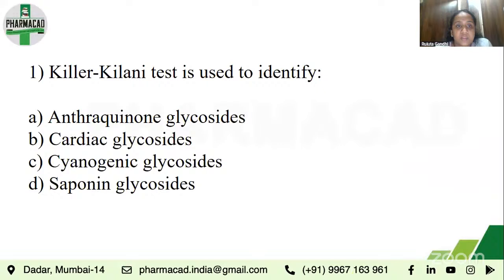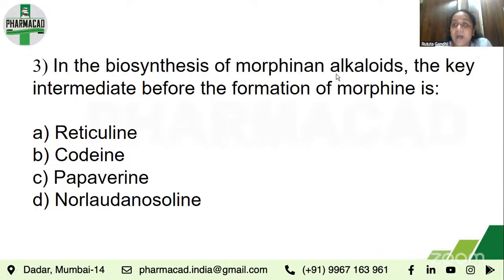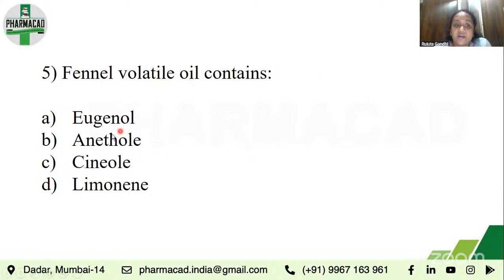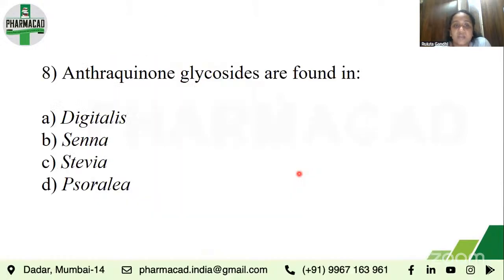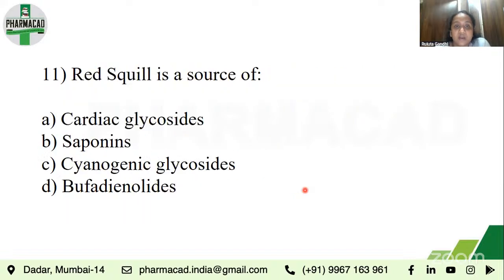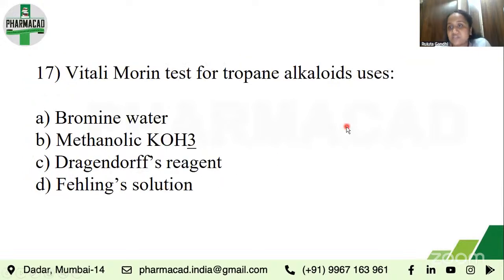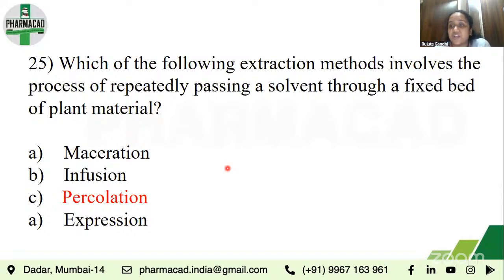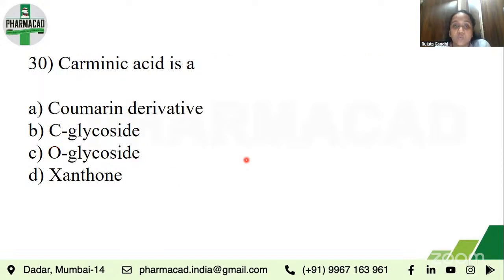Most Important MCQs for GPAT - Pharmacognosy - Glycosides | Biogenetic Pathways | Volatile Oils etc.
The most important questions for GPAT Pharmacognosy
Glycosides , Biogenetic pathways , Volatile oils , extraction and isolation

GPAT Test Series
NIPER Test Series
GPAT 2025
📝 **Master MCQ Solving Tricks!** 🎯 | **Crack Competitive Exams Faster & Smarter**

🔥 **Struggling with MCQs?** Learn **proven strategies** to solve Multiple Choice Questions **quickly and accurately** for **GPAT, NIPER, BITS and more!**

✅ **Elimination Tricks** to find the right answer fast
✅ **Time Management Tips** to attempt more questions
✅ **Smart Guessing Techniques** to maximize scores
✅ **Avoid Negative Marking** with expert strategies

🚀 **BONUS:** Exclusive tips to improve accuracy & speed!

🔹 **GPAT, NIPER, BITS other competitive exams**